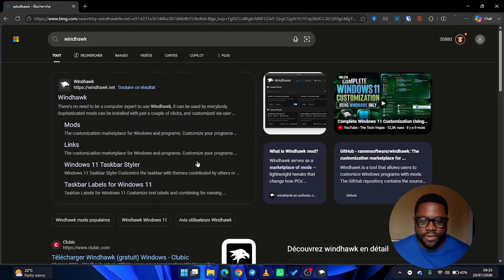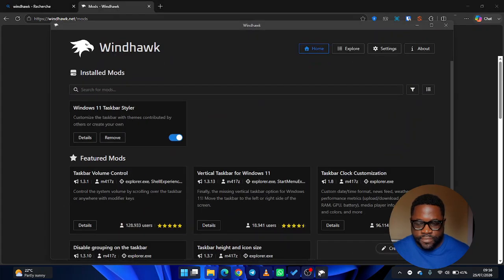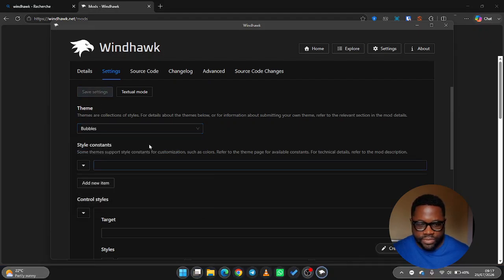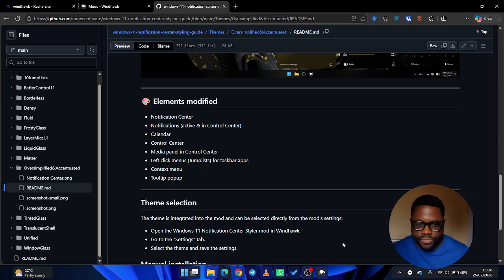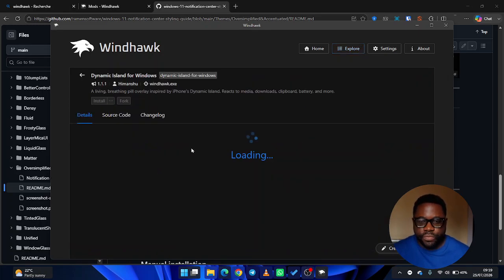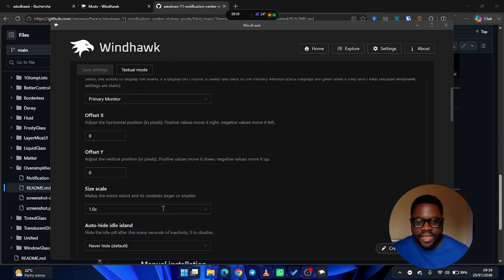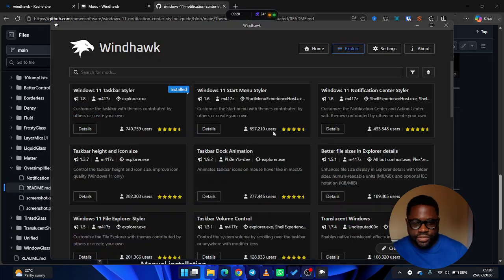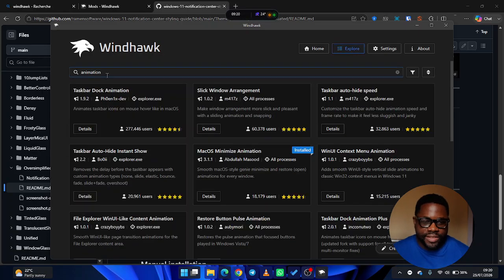Customize Windows Like a Pro with Windhawk!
Take full control of your Windows experience without complex coding or risky registry hacks. Windhawk is an open-source customization engine that lets you tweak the taskbar, Start menu, File Explorer, and app behaviors using safe, modular code snippets.

In this presentation brief, we cover:

How Windhawk safe-injects mods without altering core system files

Top community mods for Windows 10 and Windows 11 interface tweaks

Simple one-click mod installation, configuration, and removal

How to safely review and customize open-source code snippets

Unlock missing Windows features and personalize your desktop setup effortlessly!